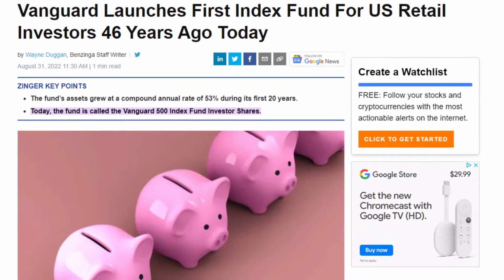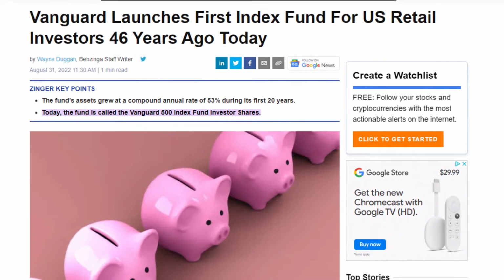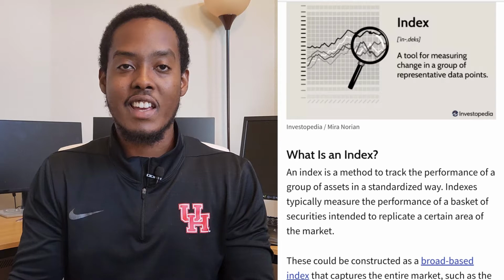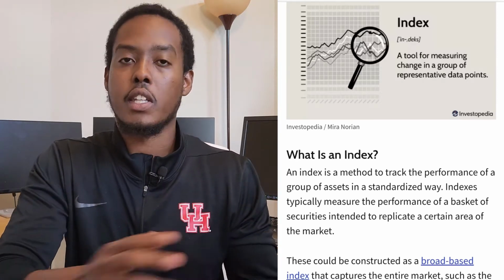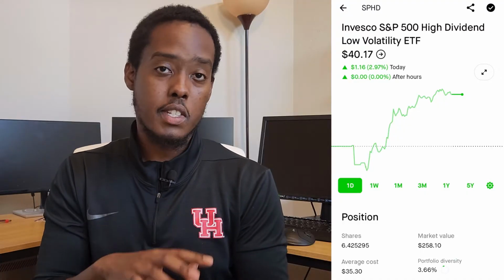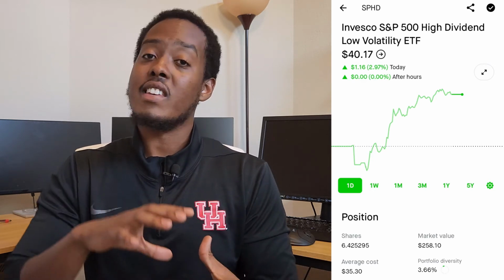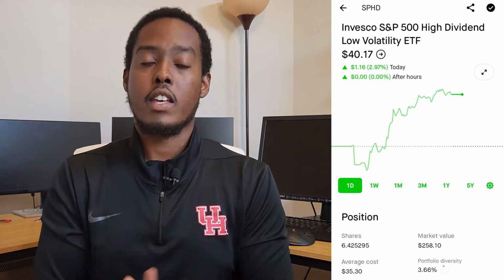Mutual Funds vs Index Funds vs ETFs: Explain Like I'm 5 🤔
At some point in your investing journey, you will run across the phrases "Mutual Fund", "Index Fund" and "Exchange-Traded Fund", or ETF. All three have a lot of similarities and are used interchangeably at points. However, there are major differences as well.

In this video, we're going to discuss what each is so you can ultimately decide which one is best for you!

Pop Funko Carnage

Pop Funko War Machine

My Microphone: